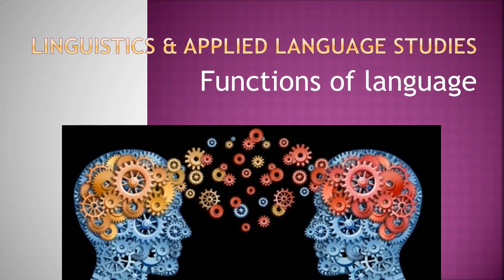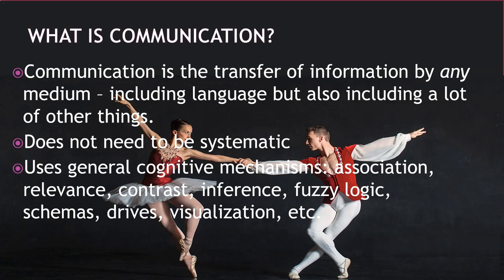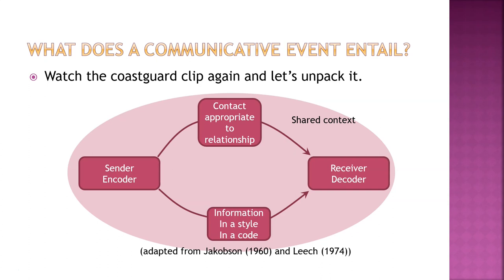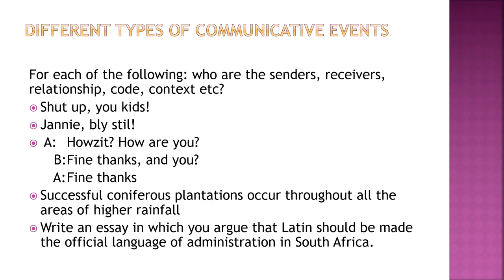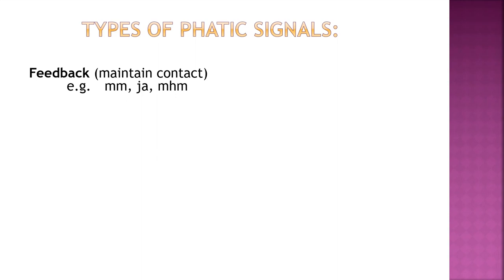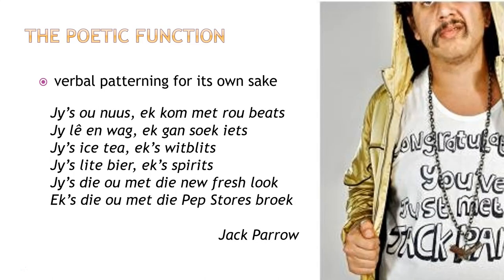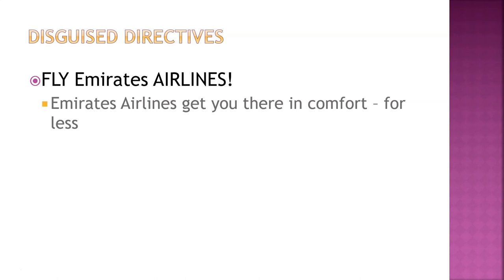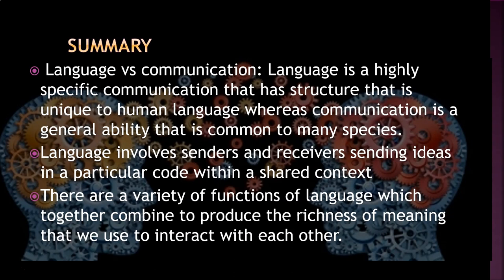Ling1 lecture 2 Intro week functions of language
Starting to think about language vs communication and the functions of language.